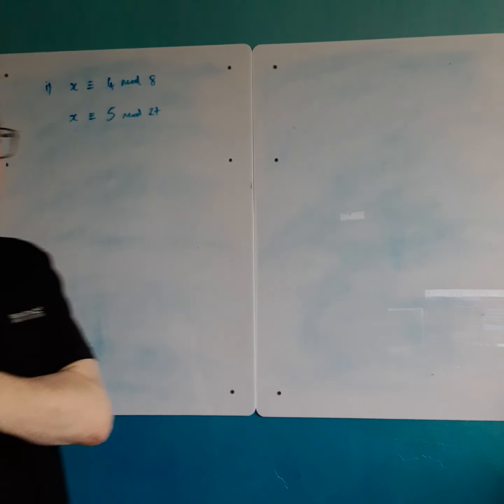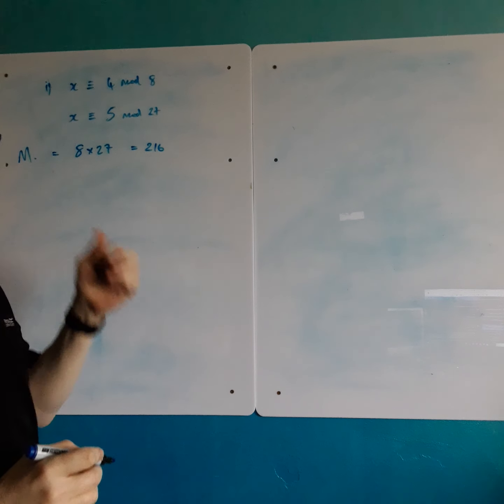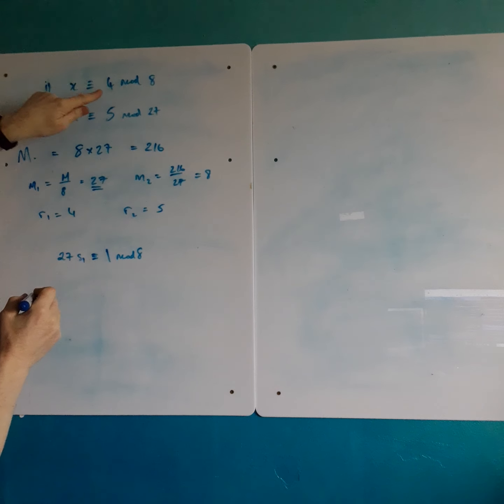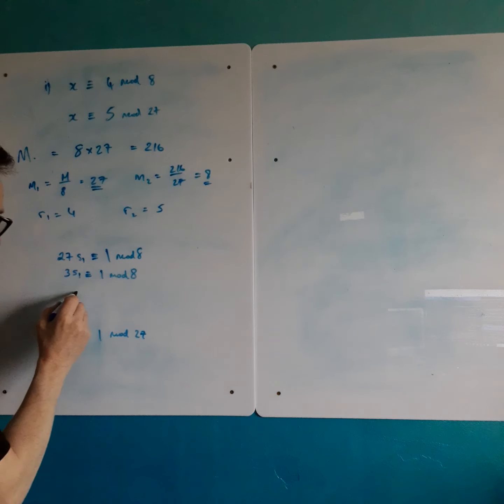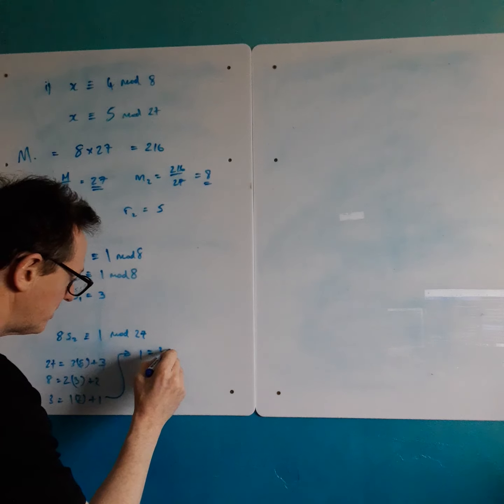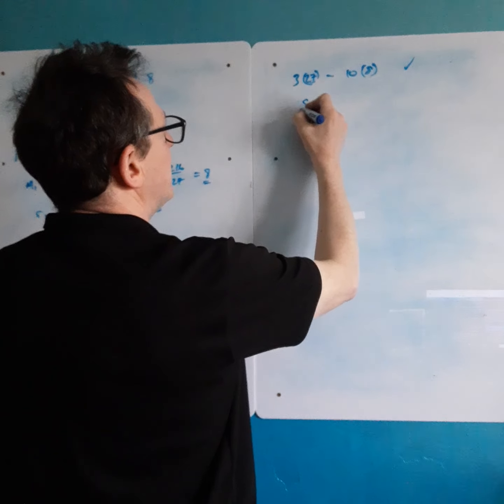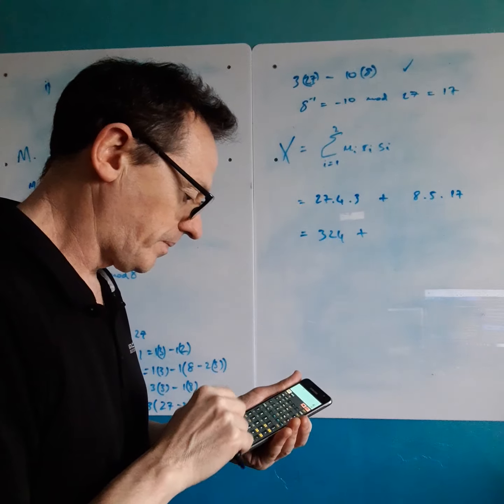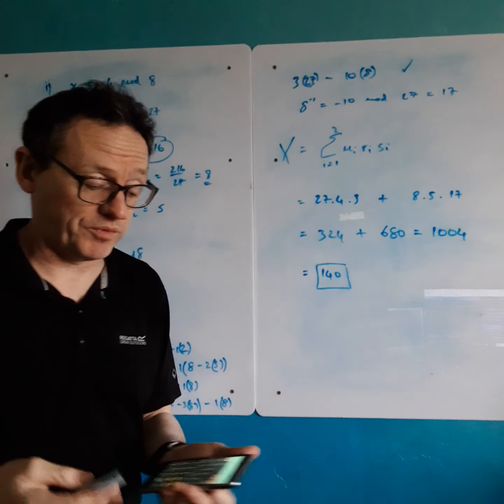Chinese remainder theorem CRT (example 1)